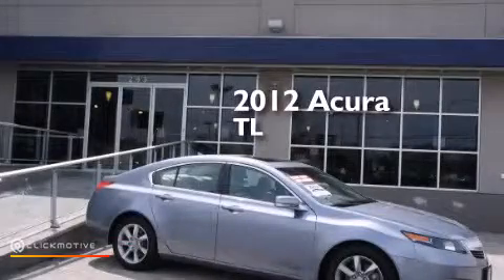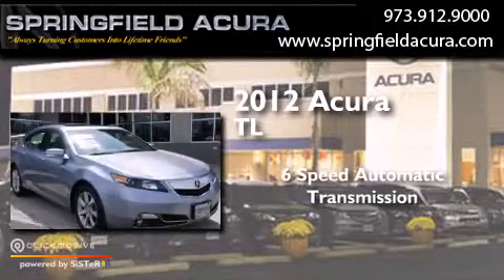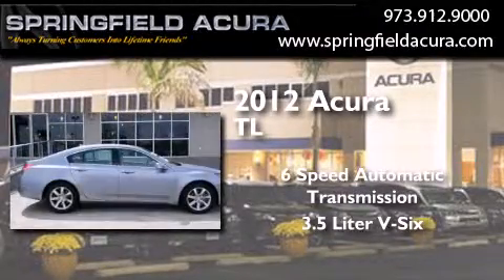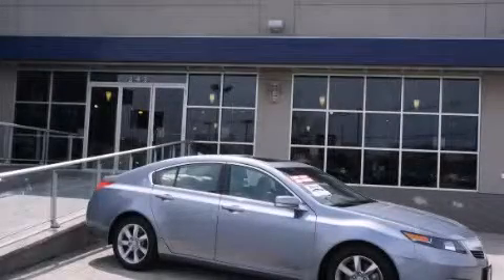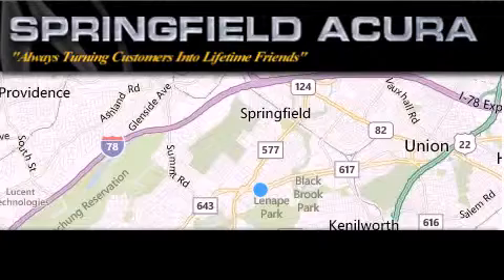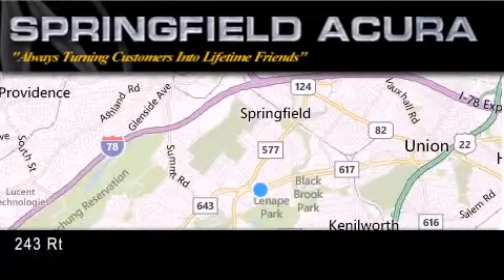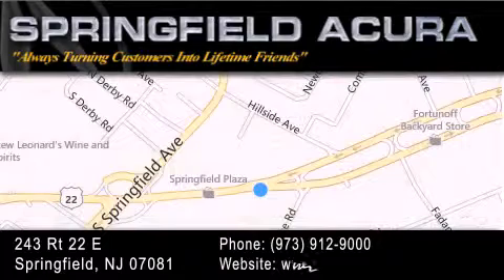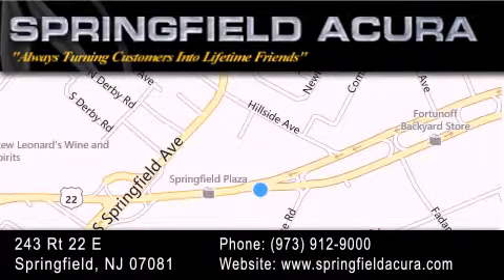Used 2012 Acura TL Springfield NJ 07081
We have been honored to serve the Springfield NJ area , we promise that your experience at our dealership will exceed your expectations ! Year : 2012 Make : Acura Model : TL Engine : Gas V6 3.5L/212 Trans . : Automatic Exterior : Silver Moon Miles : 15,081 Interior : Taupe Springfield Acura 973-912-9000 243 US 22 Springfield , NJ 07081